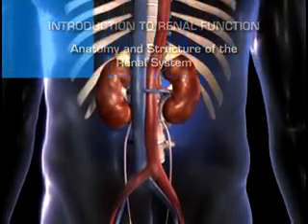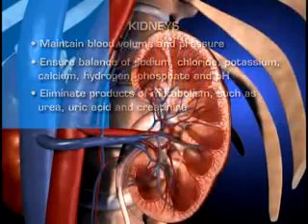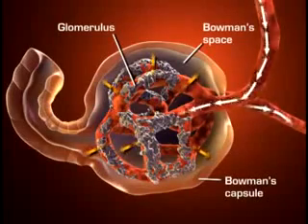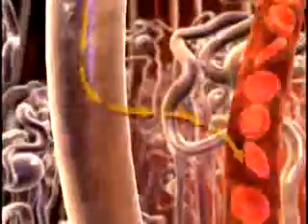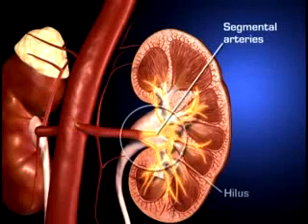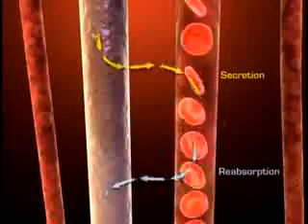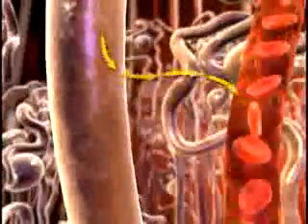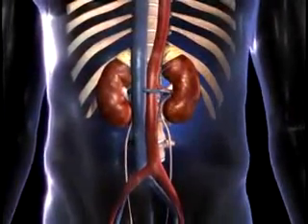Hệ bài tiết